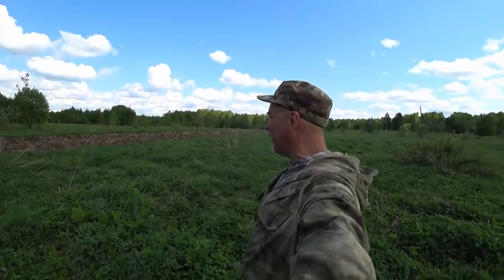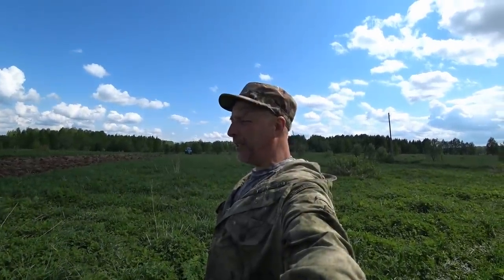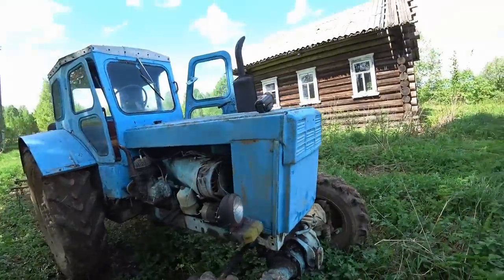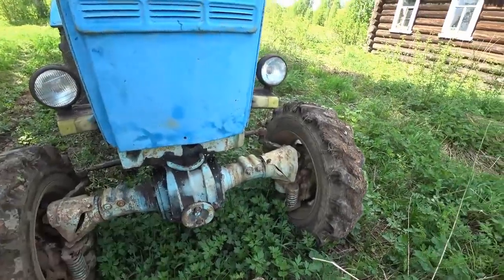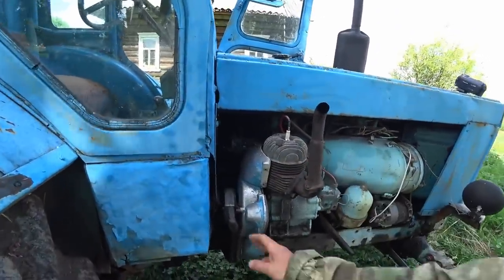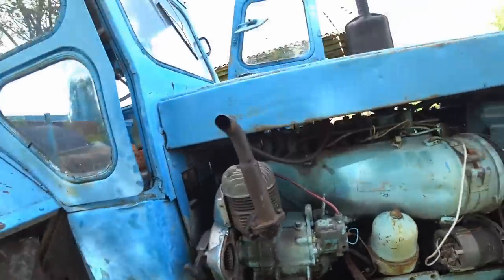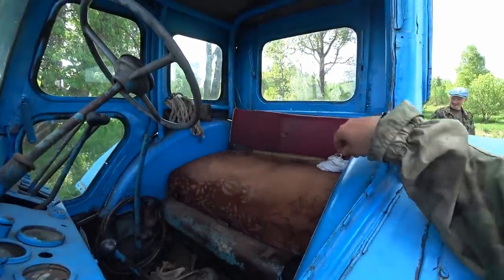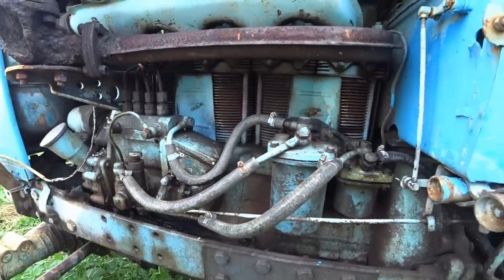T-40 Soviet Russian Farm Tractor (2018)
- T-40 Soviet Russian Farm Tractor (2018) From 1984. Made In The USSR At The Lipetsk Tractor Plant.
Russian Sites
Gear:
Compasses: SUUNTO M/34 And SUUNTO Clipper
Knife: Cold Steel SRK San Mai 3
Sony AS100V
Sony FDR-X3000
Panasonic HC-V770
Regards, Lars